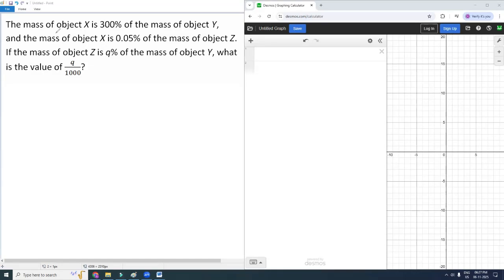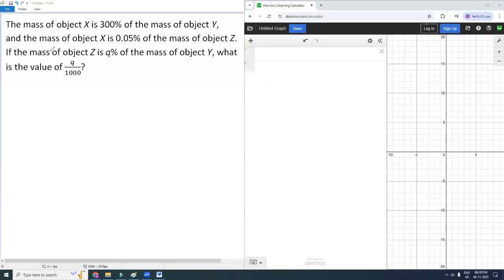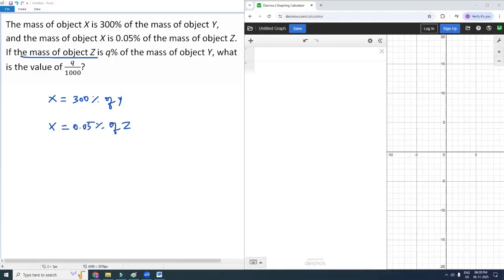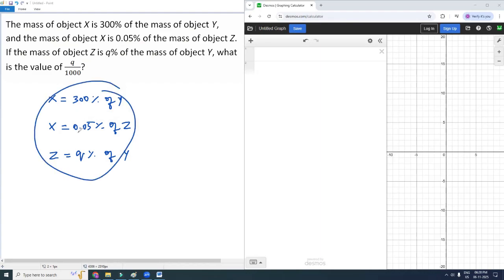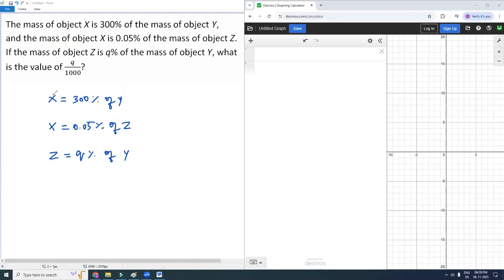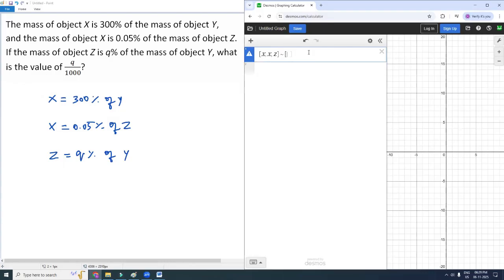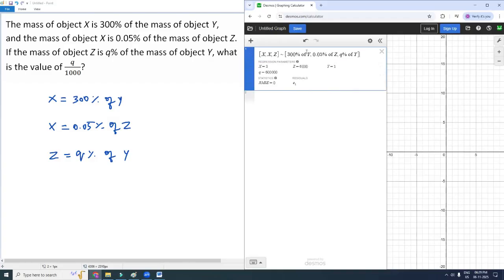SAT Math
The mass of object X is 300% of the mass of object Y, and the mass of object X is 0.05% of the mass of object Z. If the mass of object Z is q% of the mass of object Y, what is the value of q/1000?